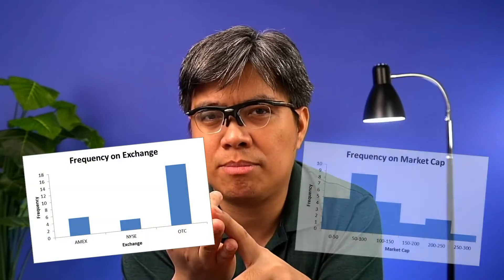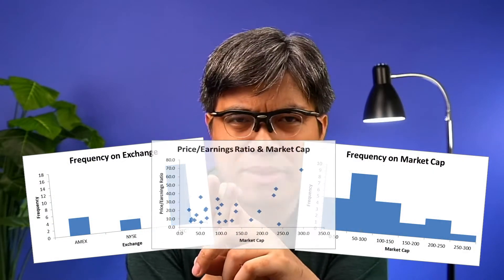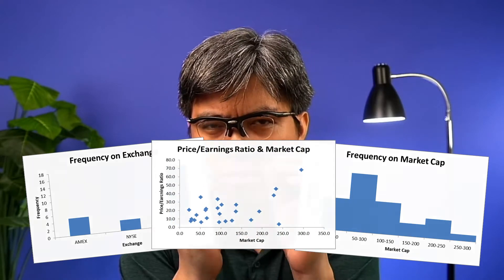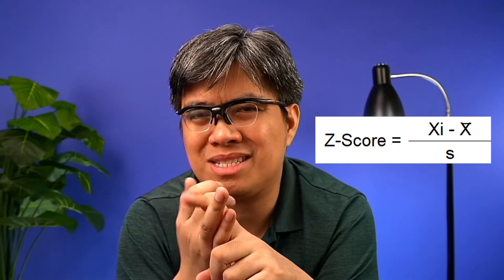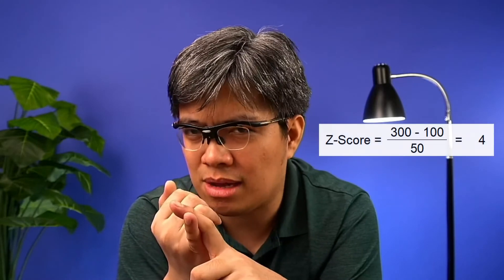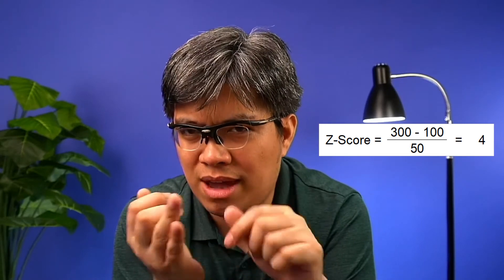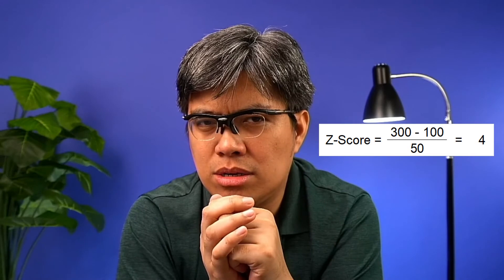What is Descriptive Analysis...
In Today's Video, We Talk About What Descriptive Analysis Is All About... What Tools Can Be Used To Gain Insight With Your Data...  And Help You Make The Best Decision...